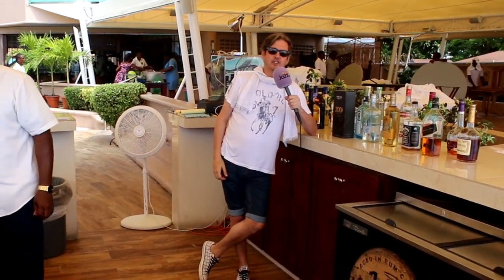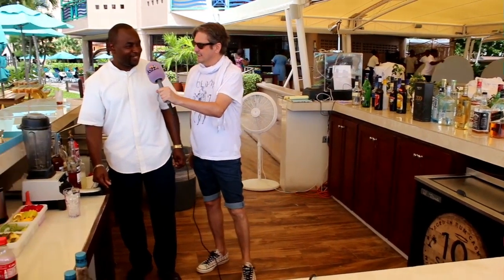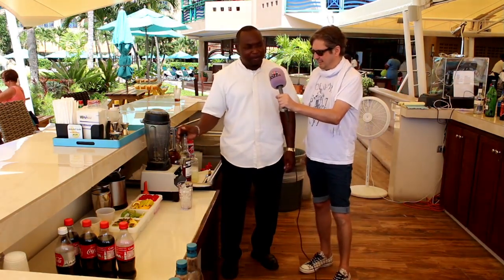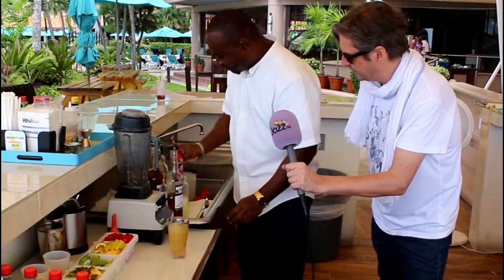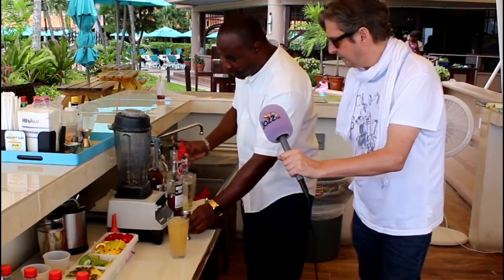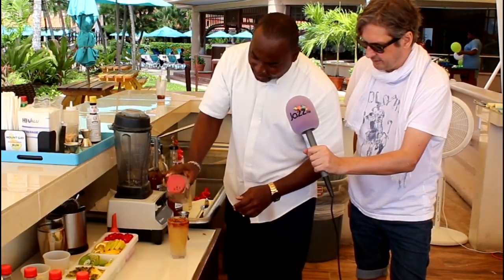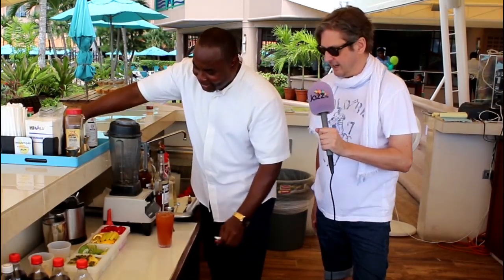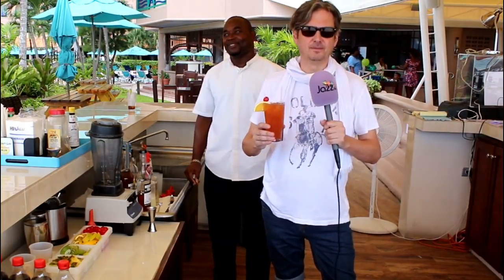Jazz FM in Barbados - Making rum punch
Jamie is learning what makes a perfect Barbadian Rum Punch - clue: lots and lots of rum!